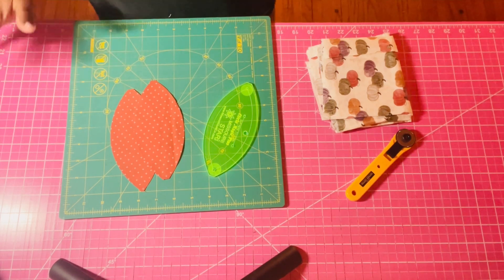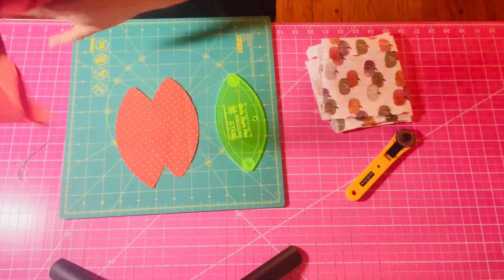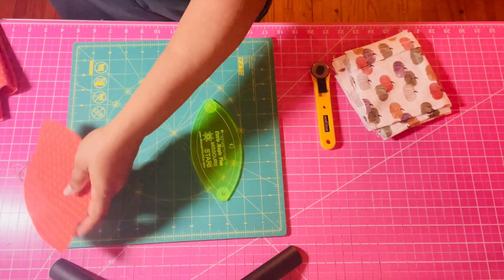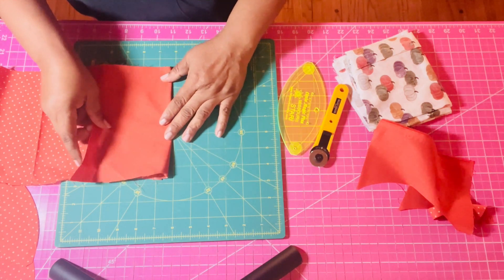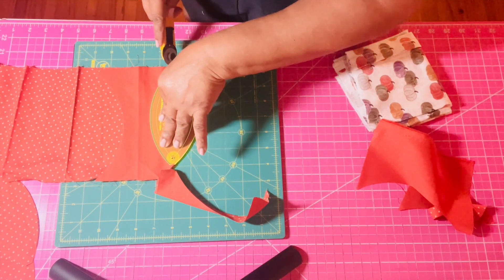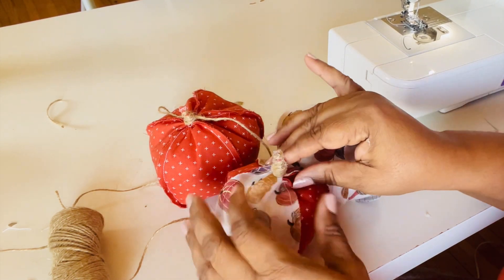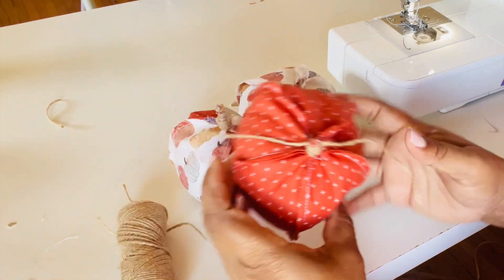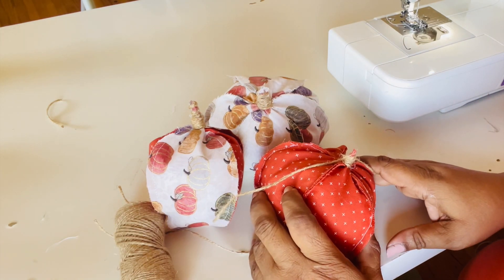SEWING PROJECT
THANK YOU FOR HANG OUT WITH ME HOPE YOU HAVE TIME TO MAKE SO PUMPKINS